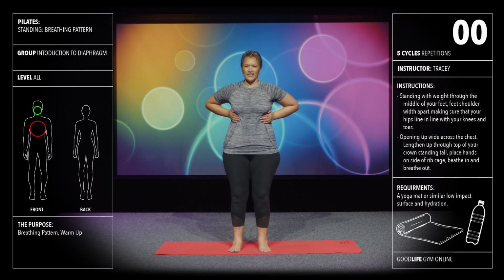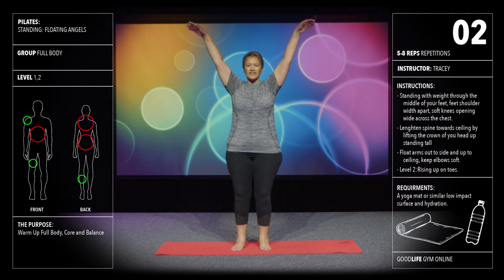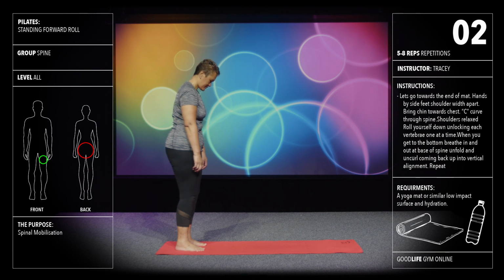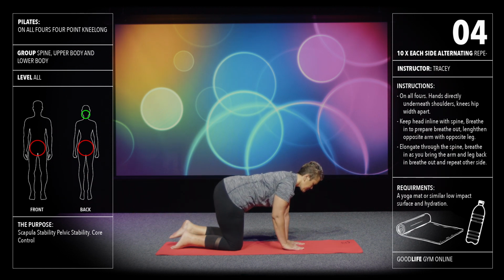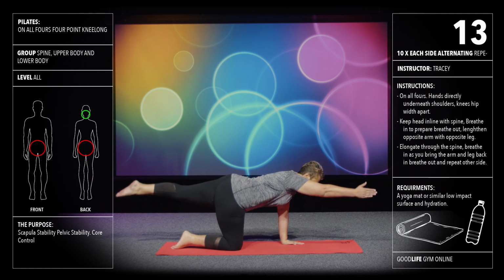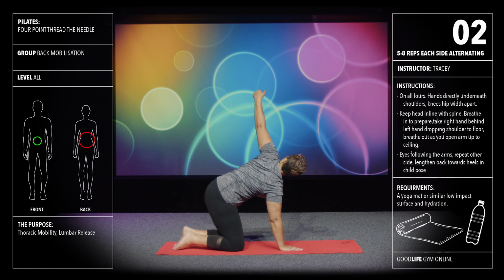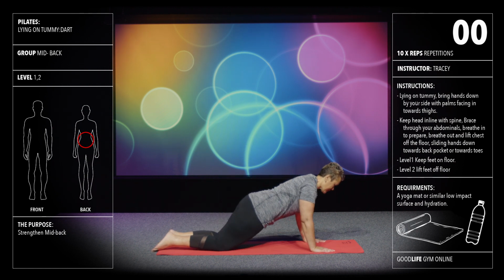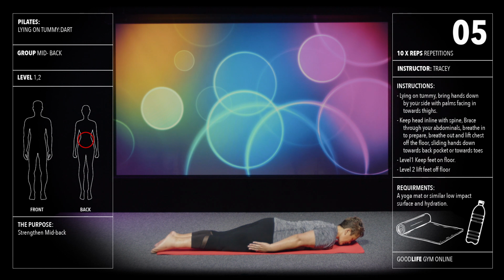FIT AT HOME :: Pilates For Beginners with Tracy (11 min)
A short introduction to pilates for beginners ideally done on a gym mat or towel.